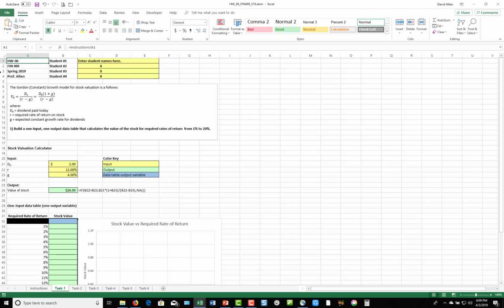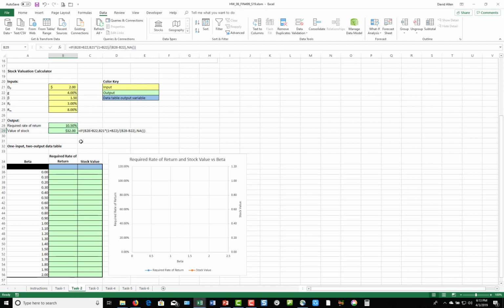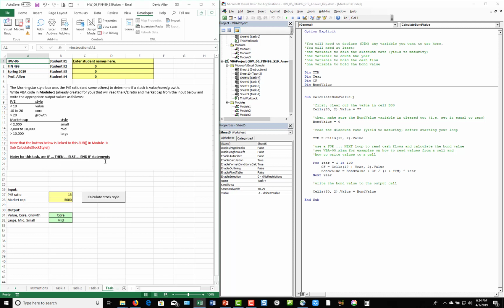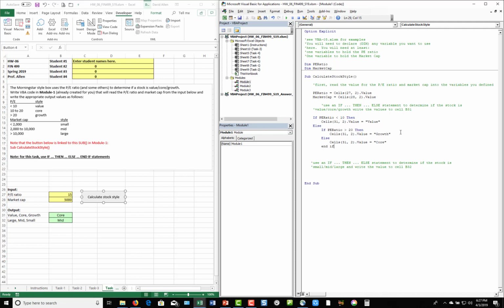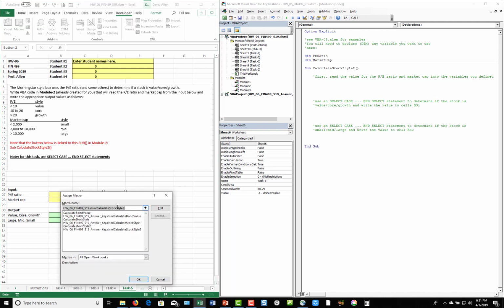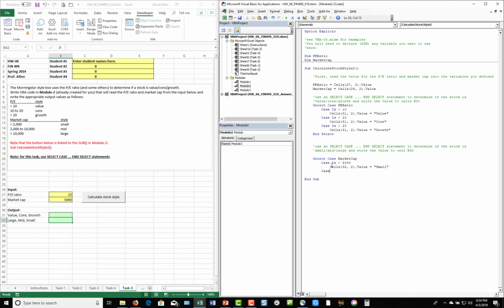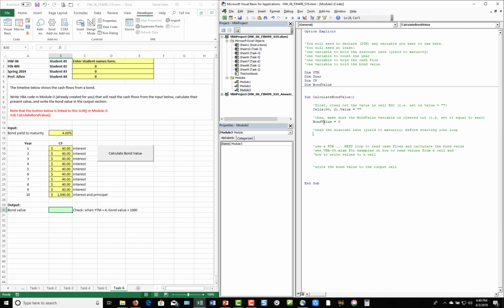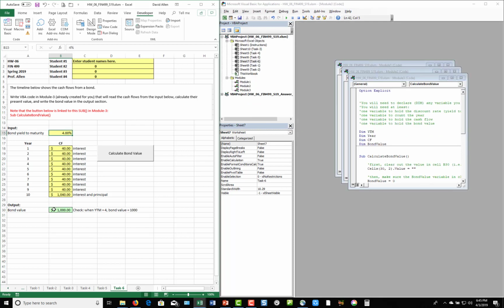HW-06 FIN499 S19 Answer Key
Type at 17:10
Should read: Case is greater than 10000